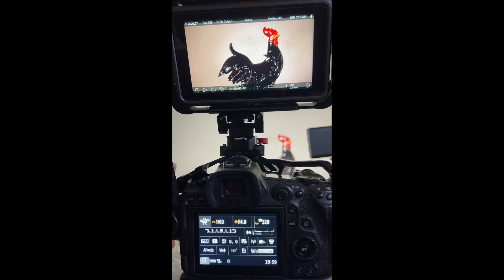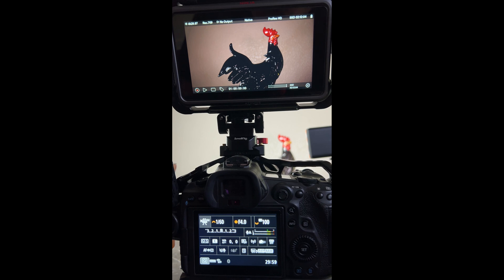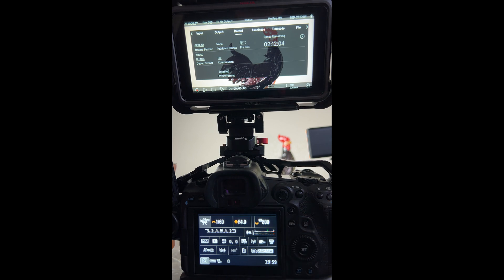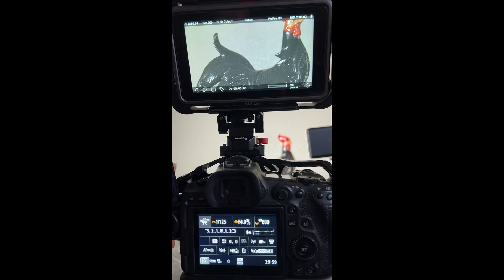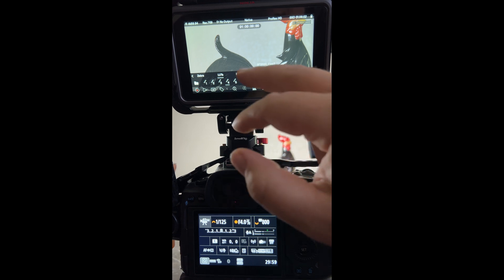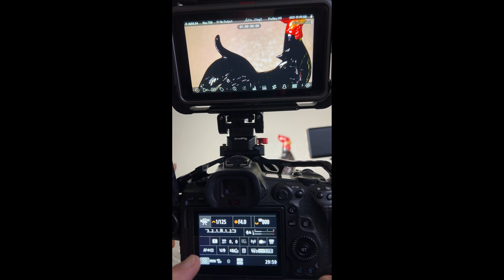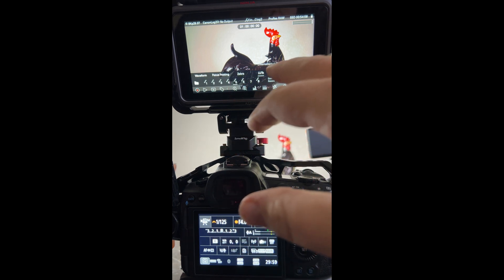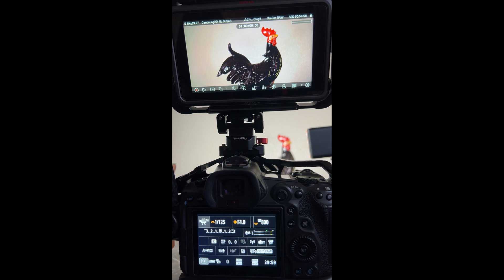Atomos Ninja V+ (OS11) Setup Guide for use with the Canon EOS R5 (I & II)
In this video I discuss three different modes to shoot video with the Canon EOS R5 and the correponding settings I use to record externally to the Atomos Ninja series with the OS11 operating system. Scroll down under downloads until you see "Canon lookup table Version 201911", then download it and load these three .cube files into your Atomos Ninja V+ from the 65grid-3dlut folder.
1. BT2020_CanonLog3-to-BT709_WideDR_65_FF_Ver.2.0.cube
2. CinemaGamut_CanonLog3-to-BT709_WideDR_65_FF_Ver.2.0.cube
3. CinemaGamut_CanonLog2-to-BT709_WideDR_65_FF_Ver.2.0.cube

Online instructional guide by Rodrigo Polo mentioned in video.

Quick Reference Guide Provided by Rodrigo Polo-

-For external recordings in 4K-HQ and C-Log 3 with the Ninja V:
 Enable 4K-HQ on the EOS R5.
 Enable C-Log 3.
 Use Rec.2020 color space because Cinema Gamut isn’t supported.
 On the Ninja V, load the Canon provided BT2020_CanonLog3-to-    BT709_WideDR_65_FF_Ver.2.0.cube LUT and enable it to preview your image.
 On the Ninja V, enable “Legalize” for exposure and WB, after that, leve it on if you use Adobe   Premiere or FCP, turn it off if you use Resolve and then set the video/data levels to full in Resolve.

-For external RAW recording with the Ninja V
 Enable RAW trough HDMI
 Select ProRes RAW codec on the Ninja V
 Load the CinemaGamut_CanonLog2-to-BT709_WideDR_65_FF_Ver.2.0.cube LUT and enable it to   preview your image for exposure and WB.

-For internal recordings in 4K-HQ and C-Log 3:
 Enable C-Log 3
 User Cinema Gamut color space
 Record using around ⅓ to 1 stop to the right.

-For internal RAW recordings
 Disable C-Log and use the standard profile, it's less nosy and all NLEs would interpret the RAW footage as C-Log 2 / Cinema Gamut